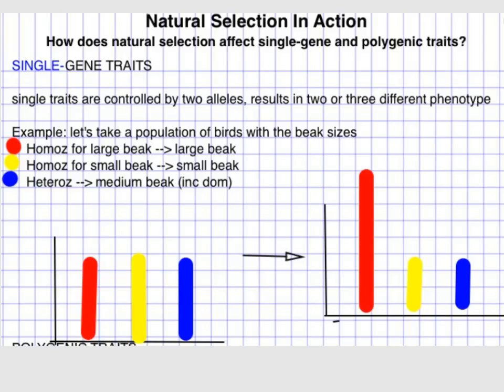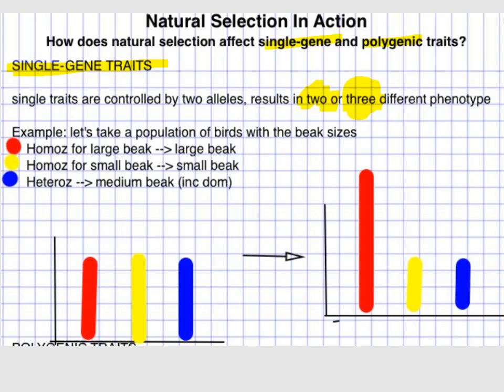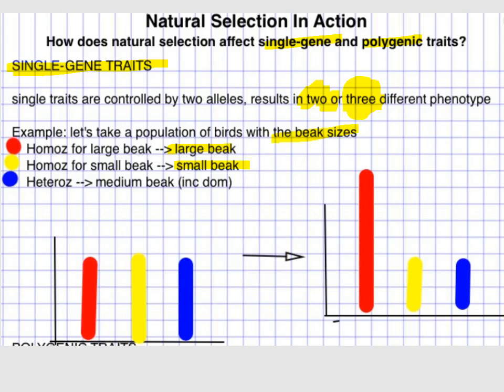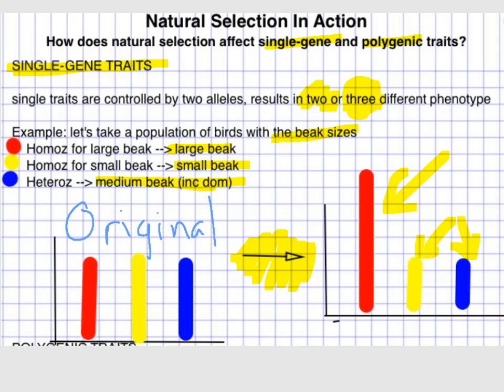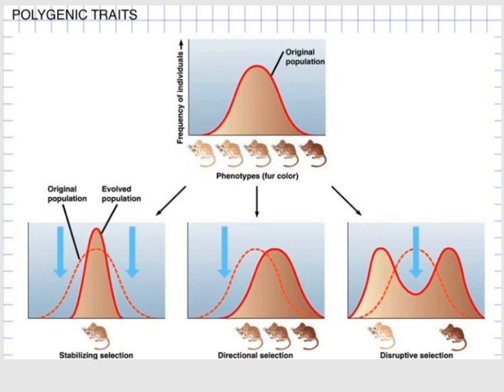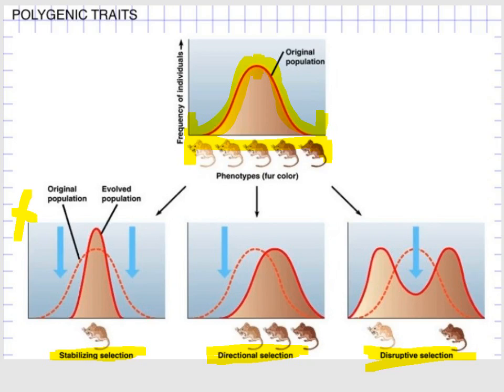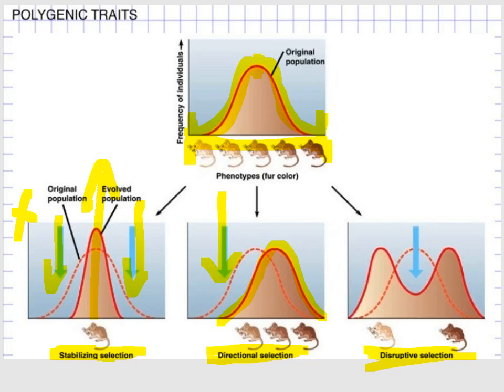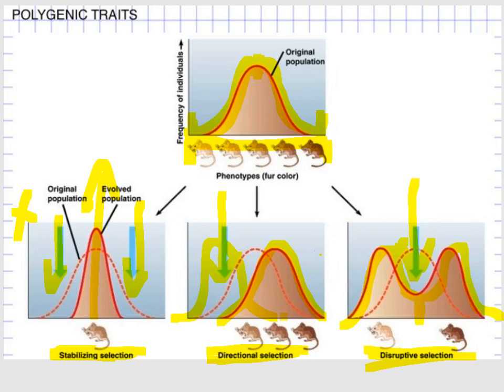selection in single gene and polygenic traits